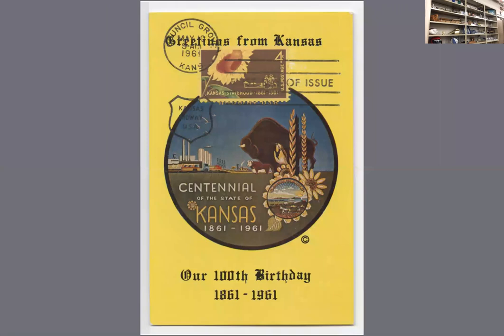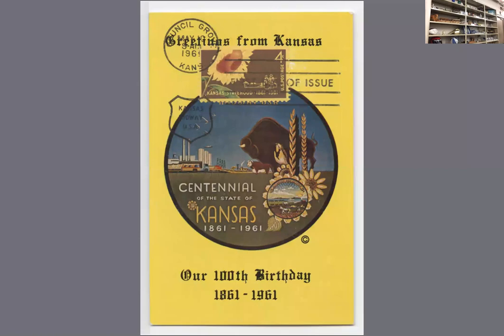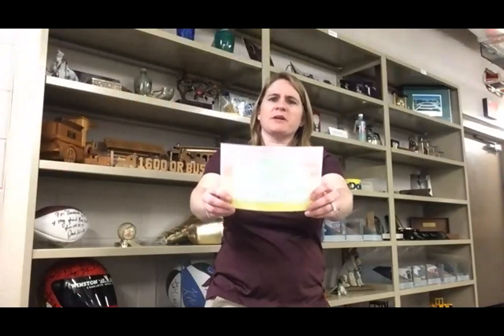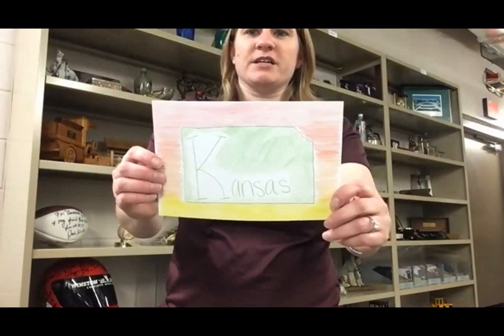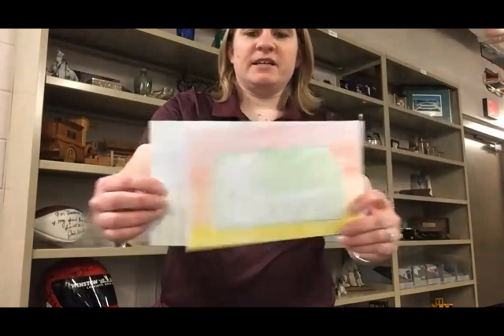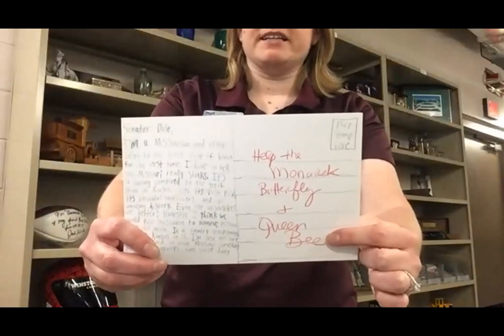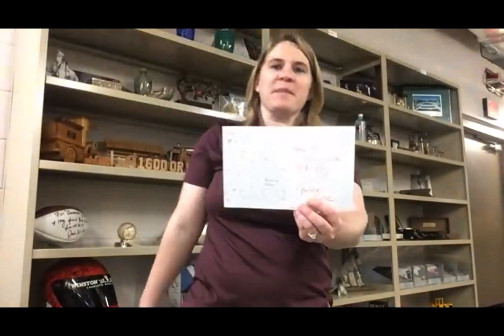Discover with Dole | Celebrate Kansas Day (in April!)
Celebrate Kansas Day in April! Join Public Education Coordinator, Julie Bergene, for a special tour of the archives and exhibits for families with children 12 and under. Learn about Kansas symbols and a special Kansas postcard collection in the Dole Archive. Explore the Robert & Elizabeth Dole Archive & Special Collections in coming Discover with Dole virtual events and become a history detective!